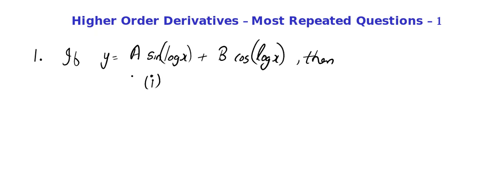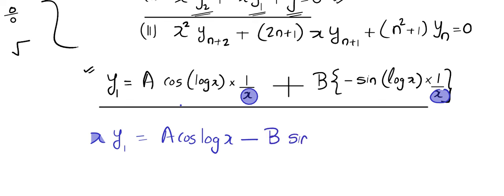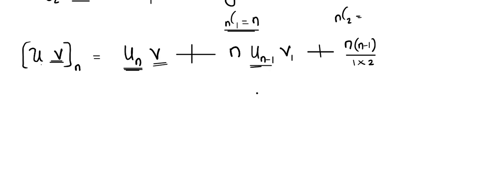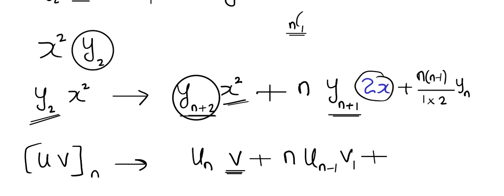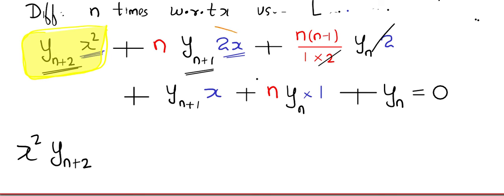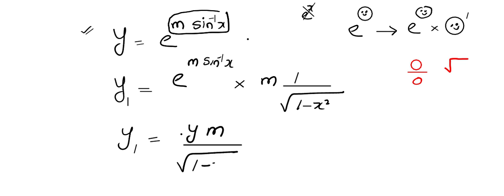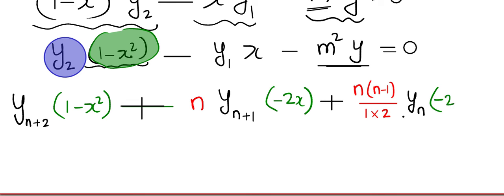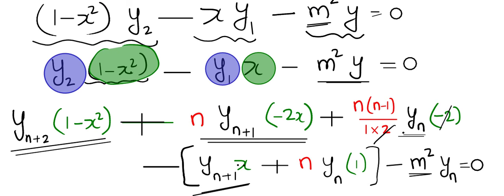LESSON 2 : LEIBNITZ THEOREM for nth order derivative of products (MOST REPEATED EXAM QUESTIONS)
SUCCESSIVE DIFFERENTIATION - Higher Order Derivative - A Special Type

For the full Playlist of TU IOE Ist Year Ist Part